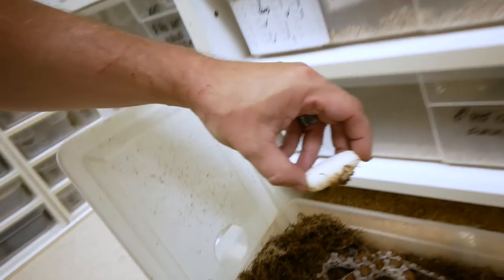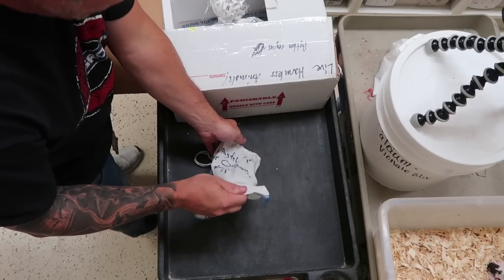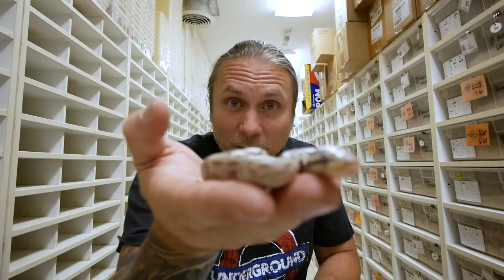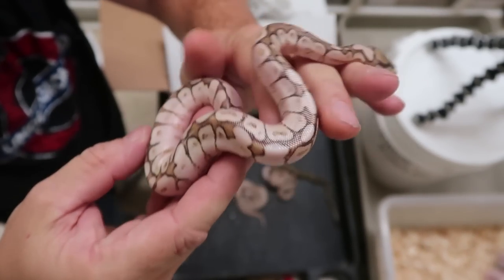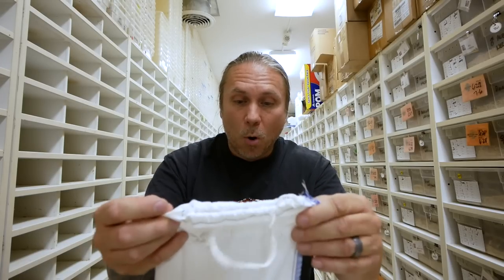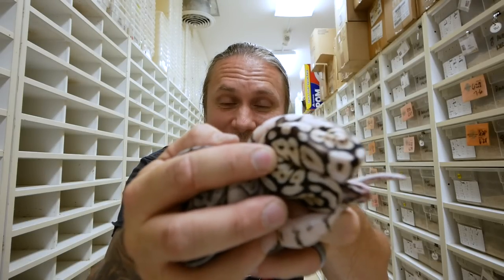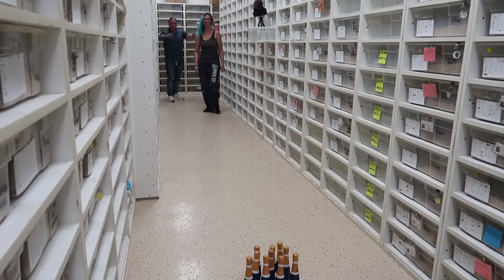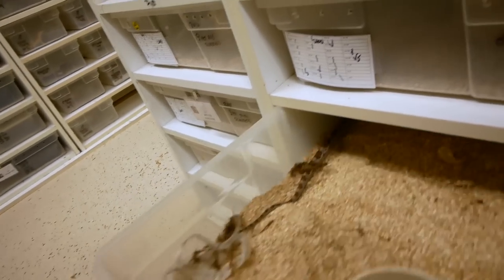UNBOXING TONS OF BABY SNAKES AND BOWLING AT BHB!!! | BRIAN BARCZYK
Watch as I unbox tons of ball python babies! There are so many amazing baby snakes. Then, check out an amazing gift that one of our fans sent us to play with at BHB.

↑↑↑↑↑↑FOLLOW NOAH↑↑↑↑↑↑